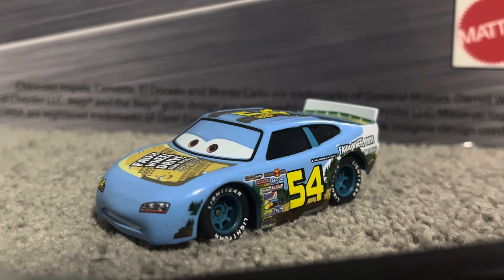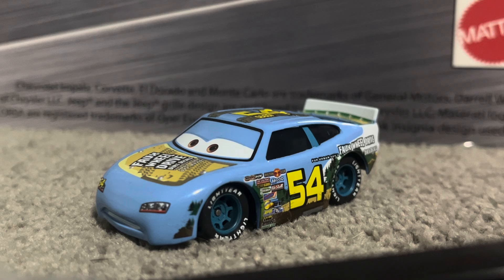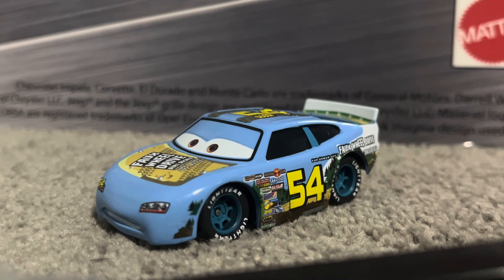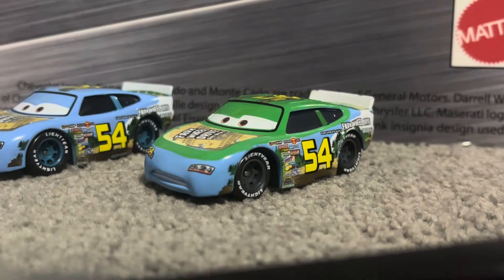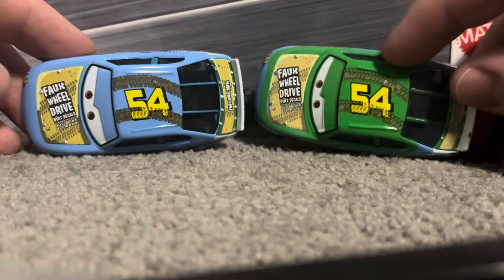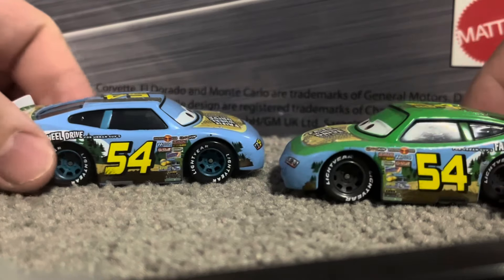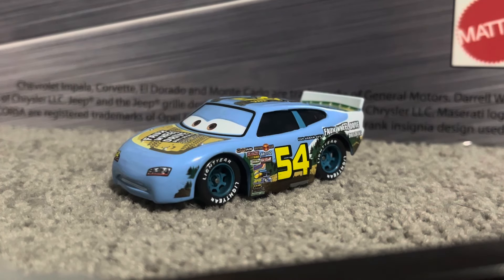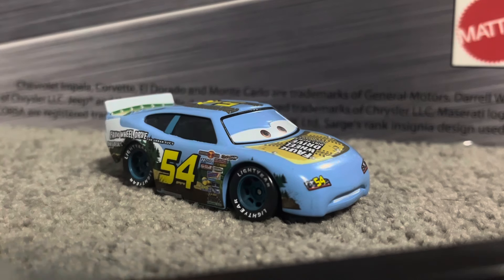Disney Pixar Cars Diecast - Blue Johnny Blamer (Factory Custom Faux Wheel Drive Piston Cup Racer)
In this difficult to make video we look at a new and great looking factory custom, a Johnny Blamer absent of all green and instead in a full blue paint scheme. Enjoy!